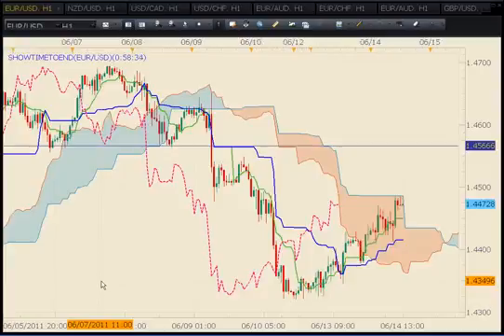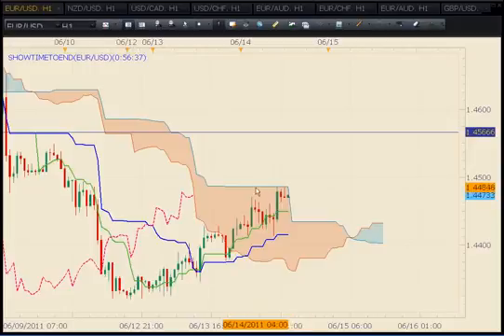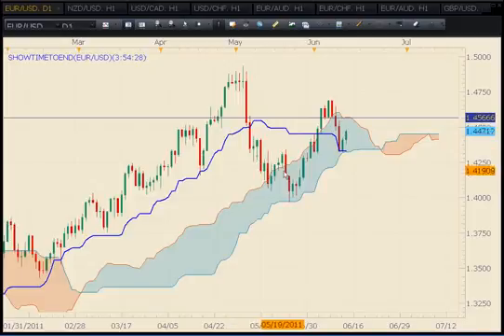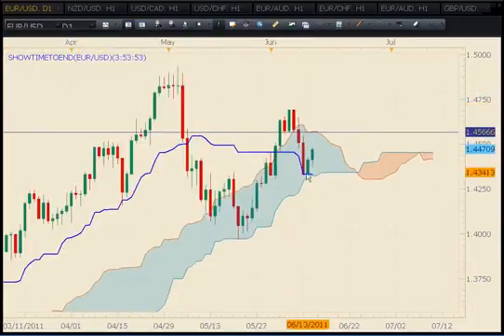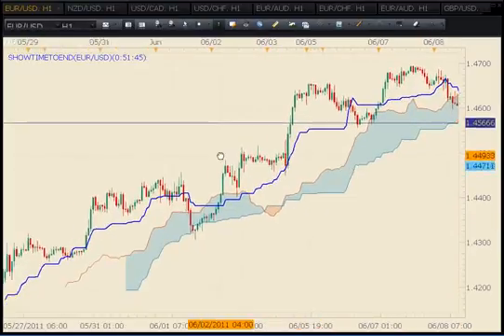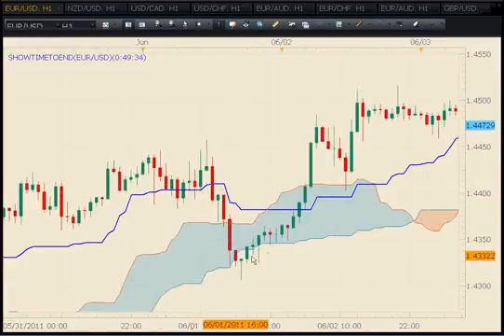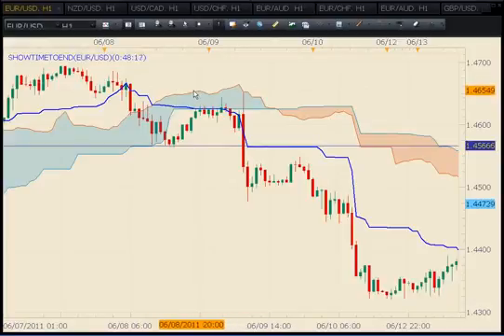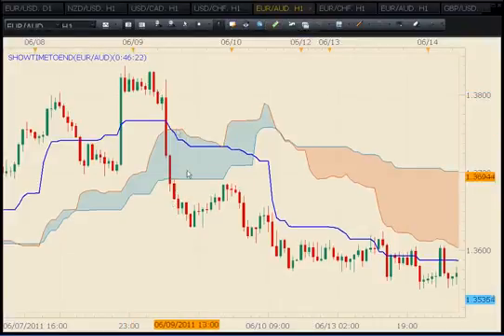Kumo Breakout Trading with the Ichimoku System